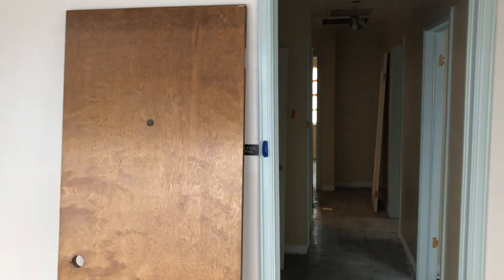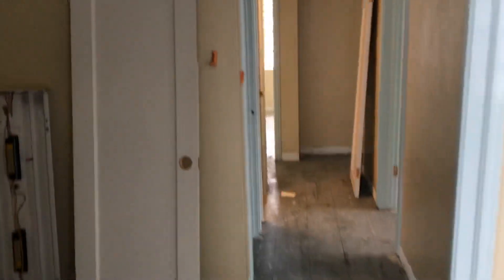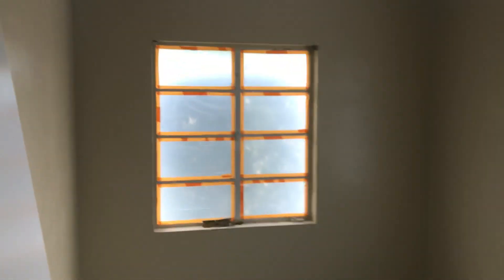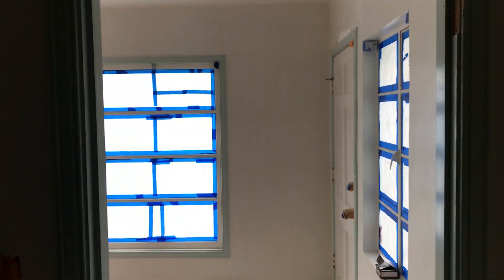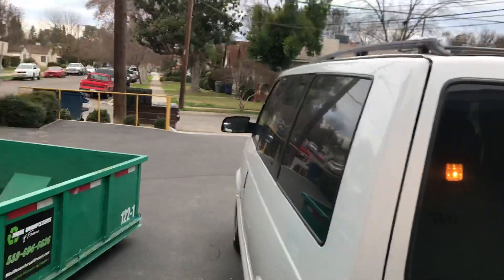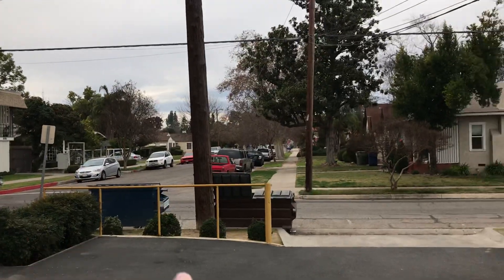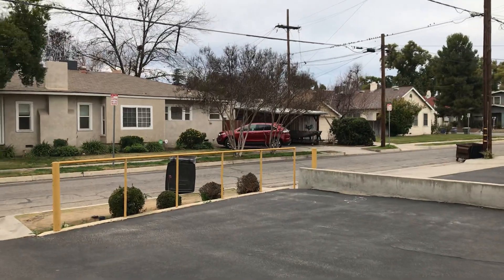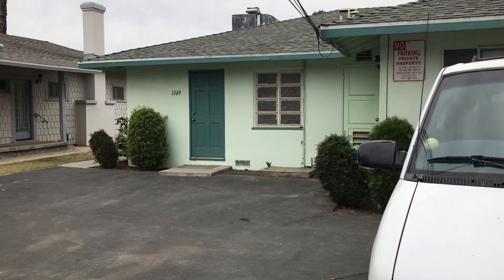#180) Great Office Building with Plenty of Parking On Van Ness